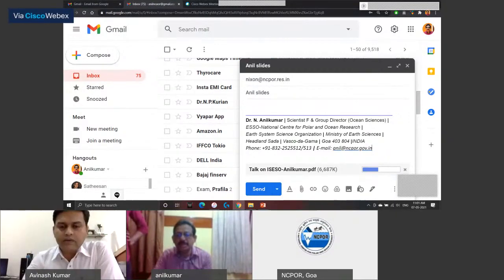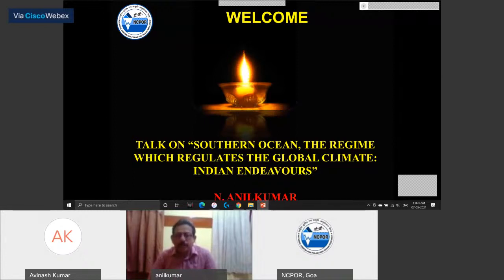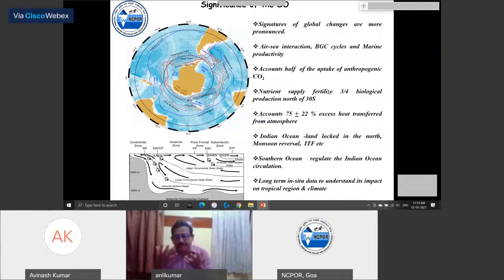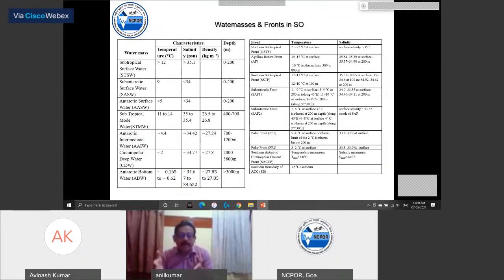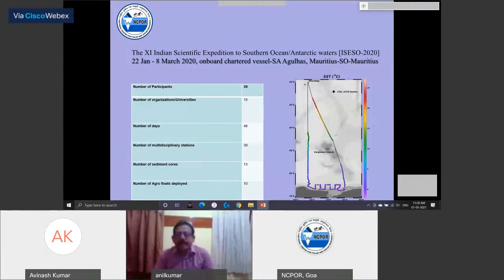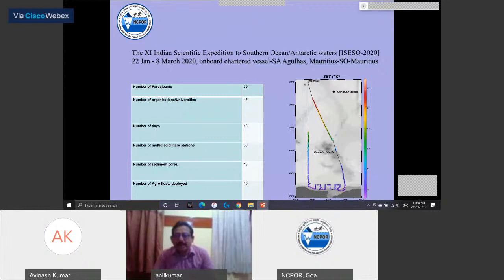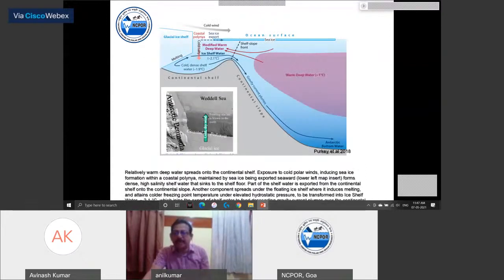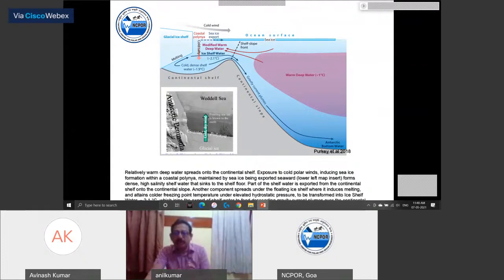Special lecture on the Southern Ocean